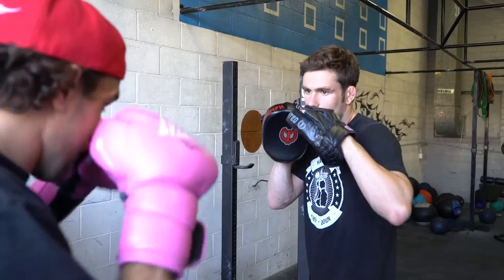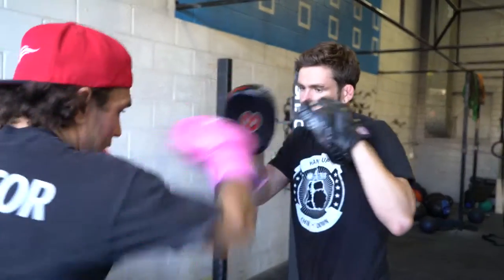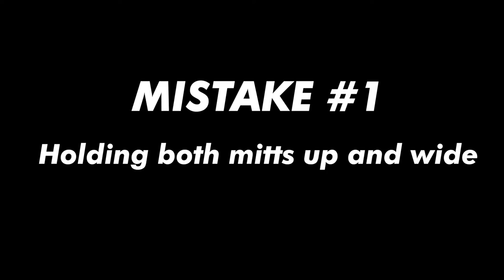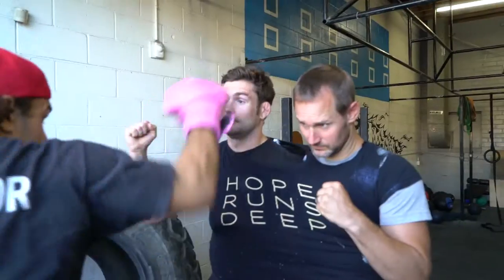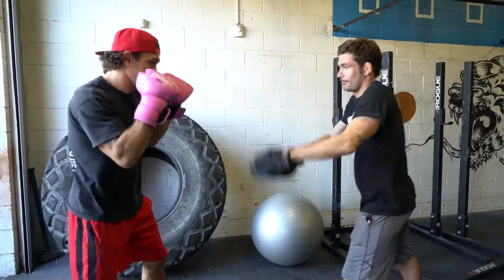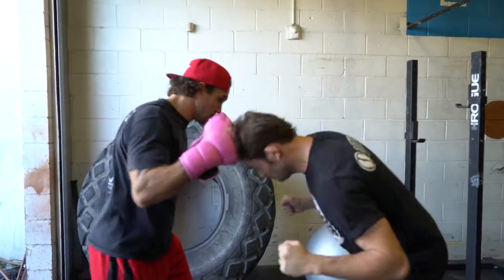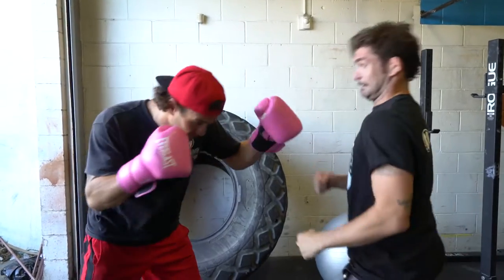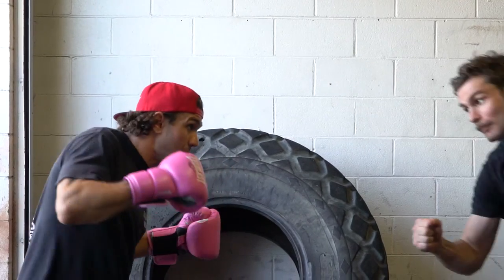2 Most Common Mitt-Holder Mistakes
Are you making these mitt holding mistakes? In this week's ‪#‎STCTechniqueTuesday‬, STC Coaches Dima and Christos breakdown the two most common mitt holder mistakes.
These goofballs loving messing around but you can catch Christos Giagos headlining RFA: Resurrection Fighting Alliance this Friday on AXS.TV, and Dmitry Gerasimov will be fighting for the CXF: California Xtreme Fighting belt on Sept. 10th.